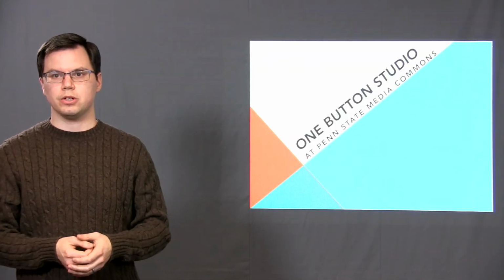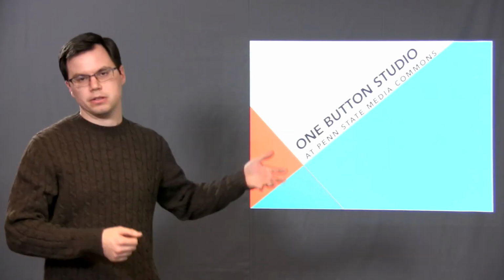One Button Studio tour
Quick tour and explanation of the One Button Studio located in Penn State's College of Earth and Mineral Sciences.